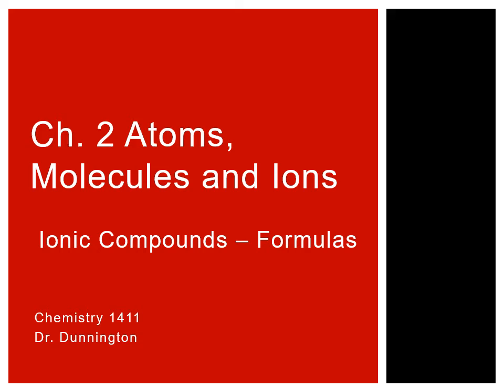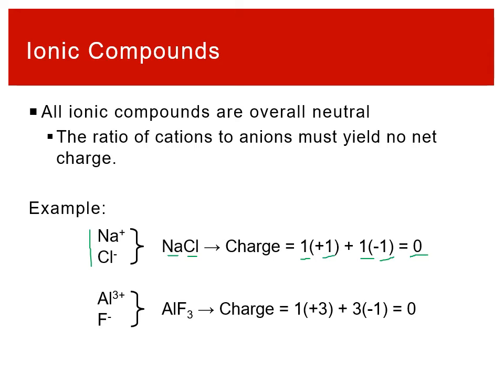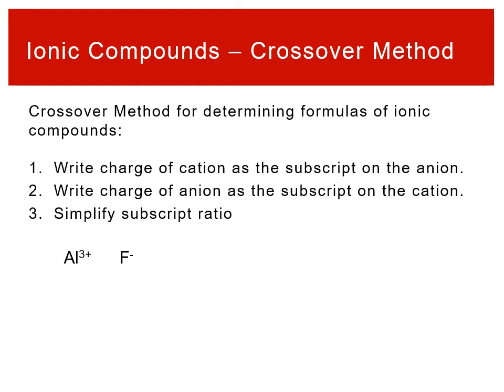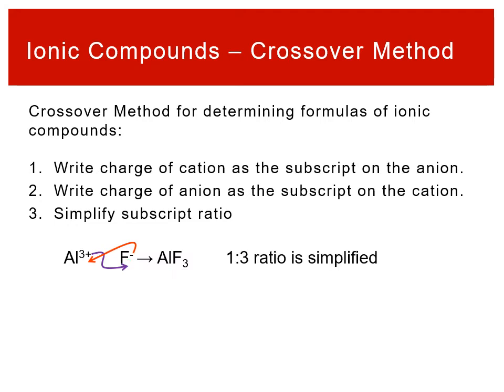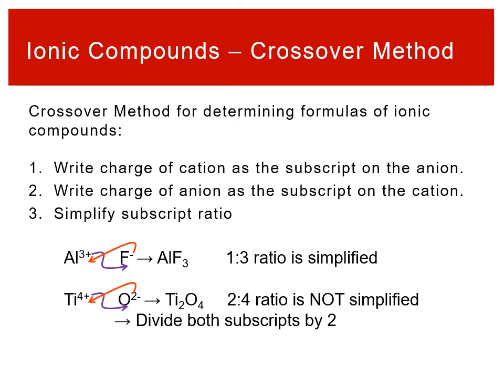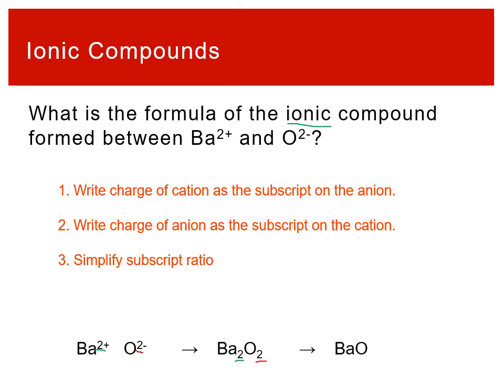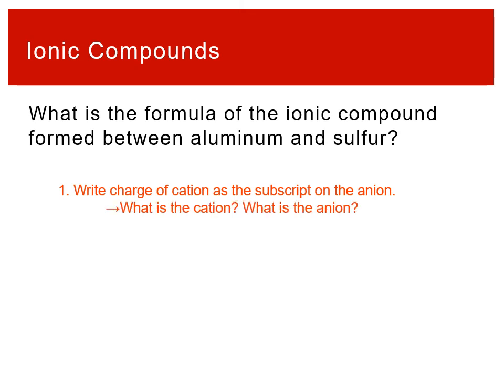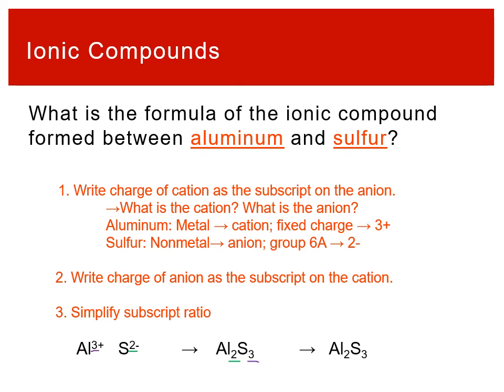CHEM 1411 Chapter 2 - Part 11: Ionic Compounds - Formulas